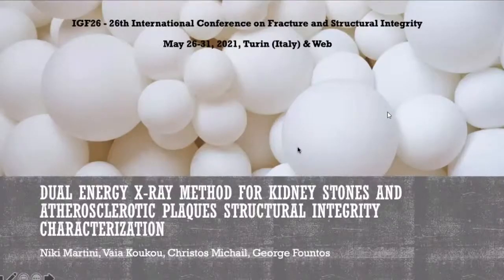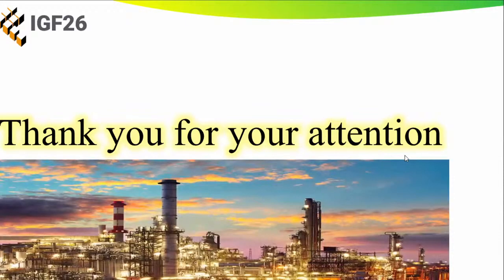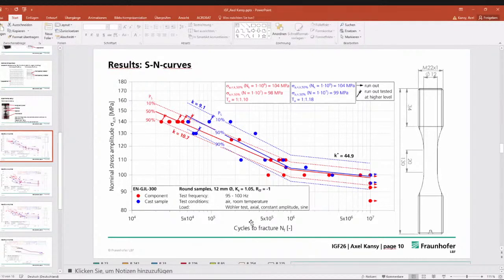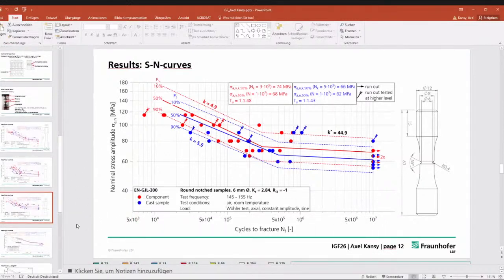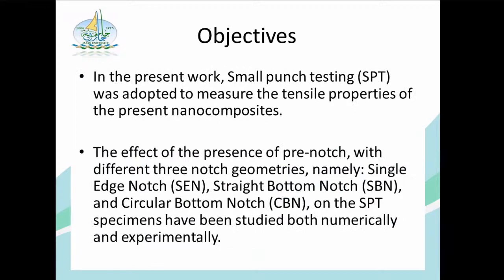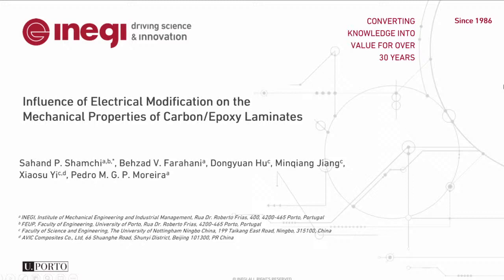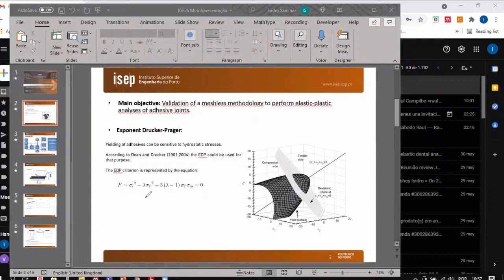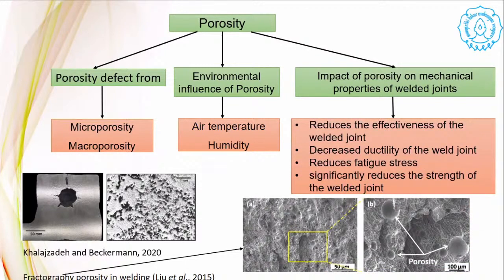IGF26 - Sessions 13 & 14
26th International Conference on Fracture and Structural Integrity
May  26-31, 2021, Turin (Italy) & Web